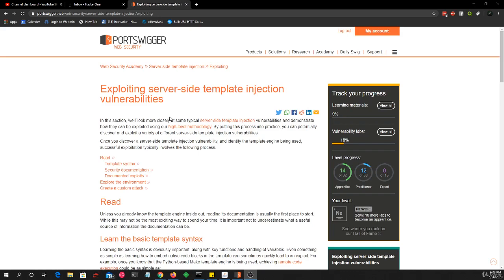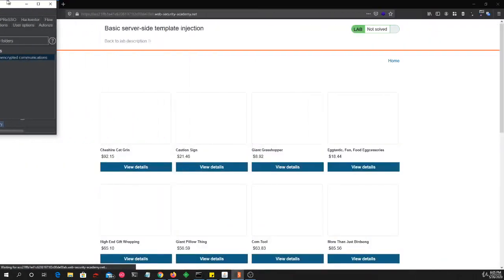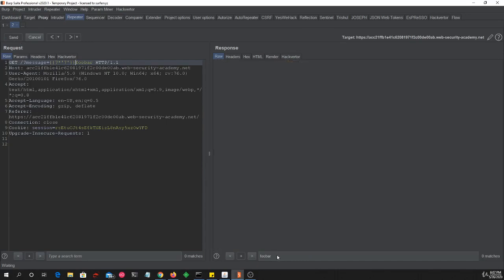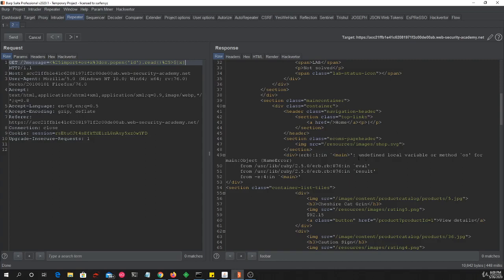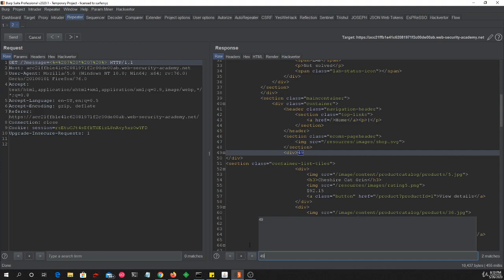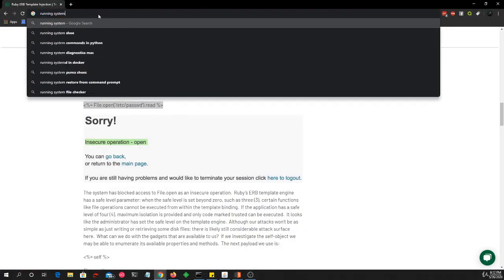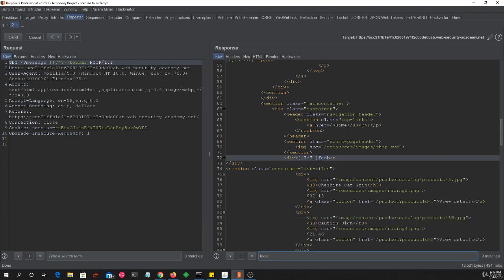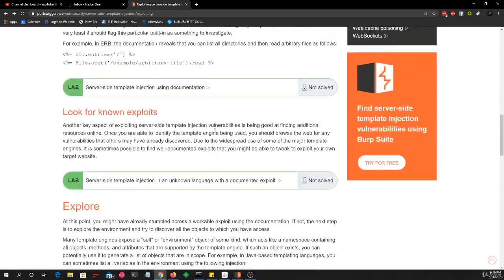SSTI Techniques | Web Penetression| Bug hunter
This channel :-
🧑‍💻 Information technology🧑‍💻
🥰 Study motivation🥰
🧑‍💻 Motivational shayari🧑‍💻